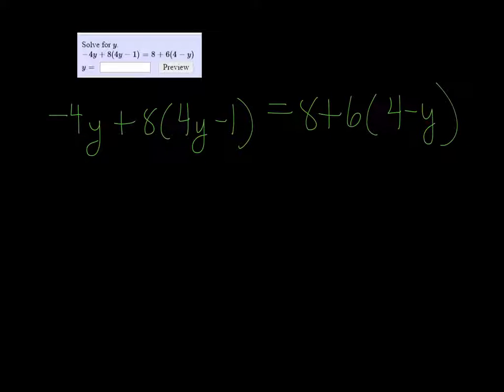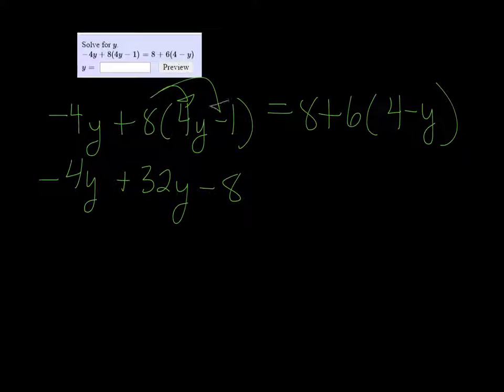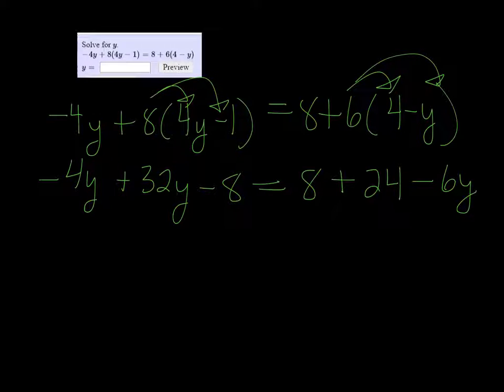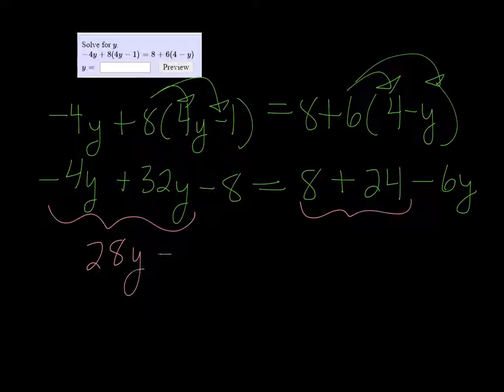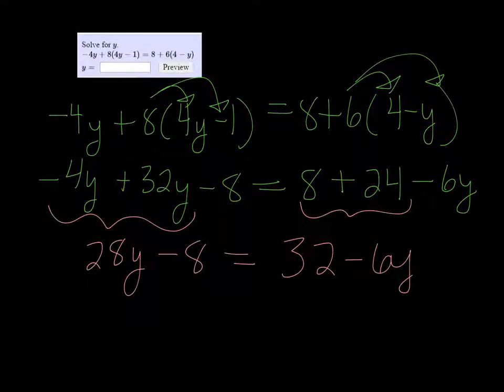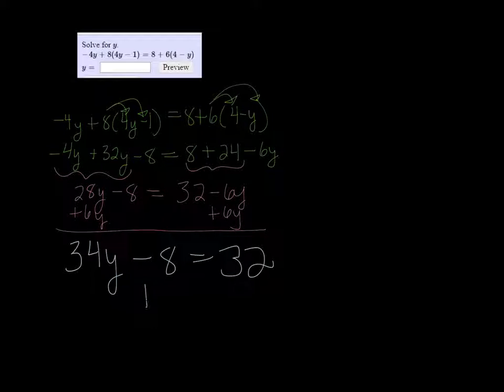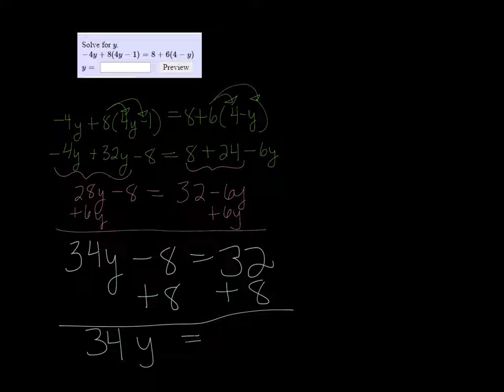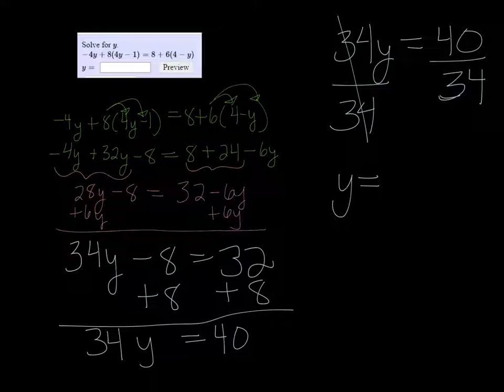MTE 4 W1#17